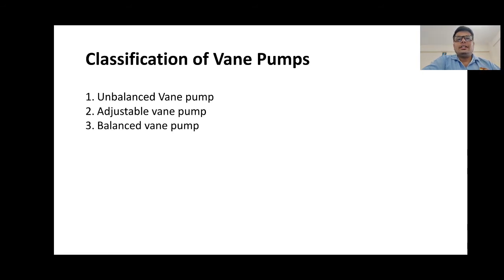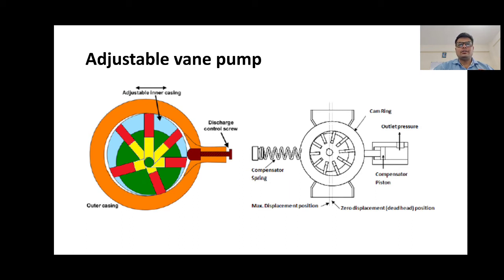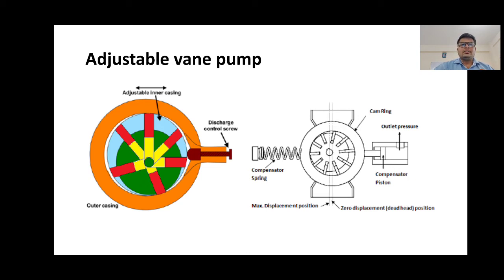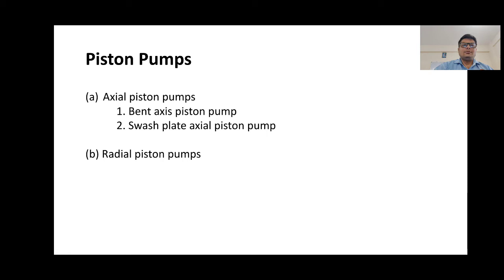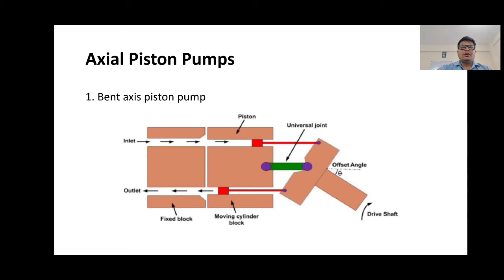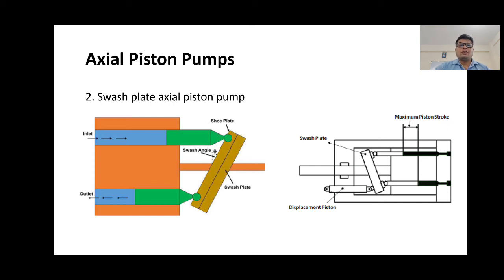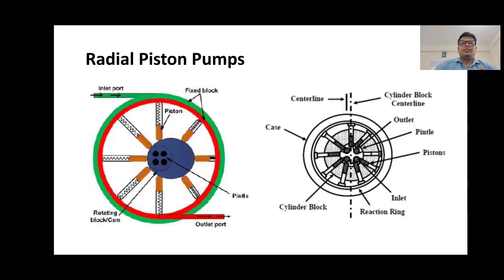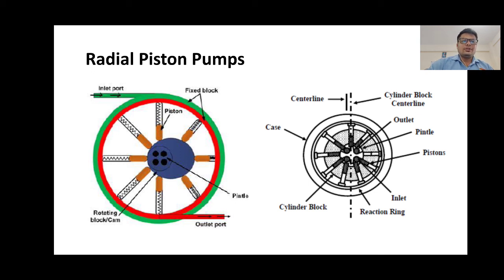BE MECH SEM-V_OHP (3151913)_12_Types of Vanes and Piston Pumps